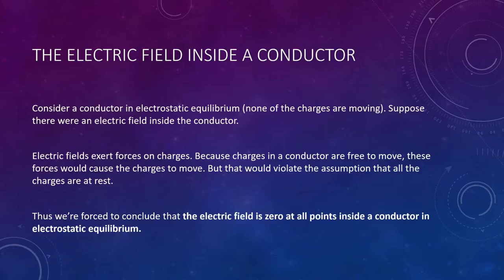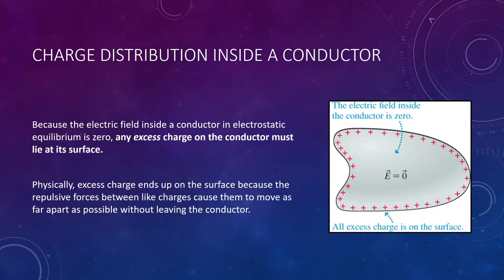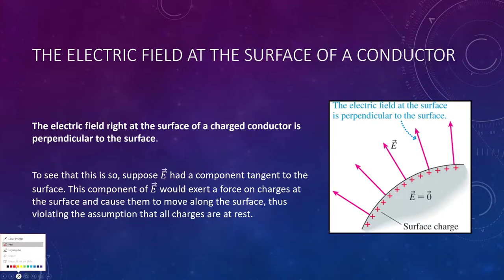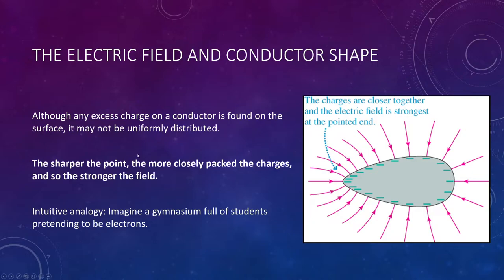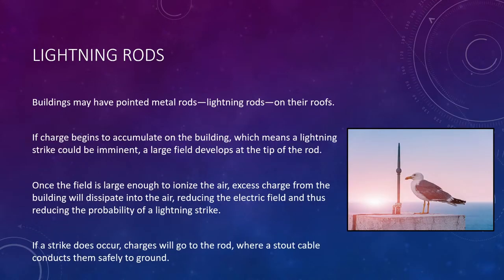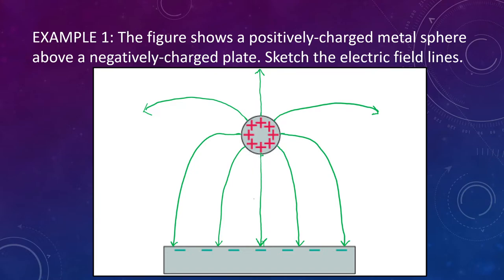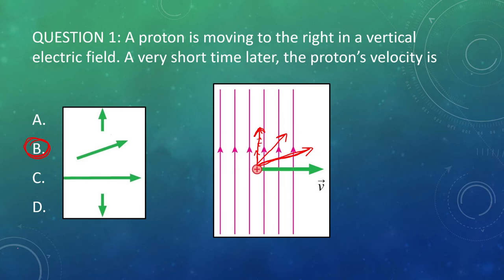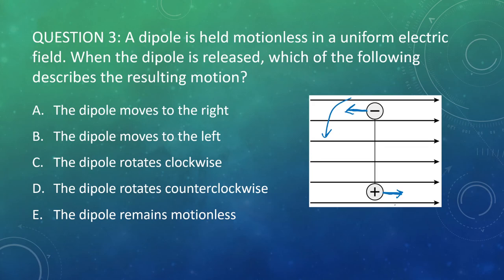College Physics 2: Lecture 6 - Conductors and Electric Fields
In this lecture, we take a conceptual look at the behavior of charges and the electric field in and around conductors, as well as the behavior of dipoles in electric fields.
0:00 Charge and Field inside conductors
4:28 Electric fields on conductors
13:35 Example 1
19:29 Force on charges
20:57 Torque on dipoles
26:27 Example 2
29:30 End of Lecture Questions